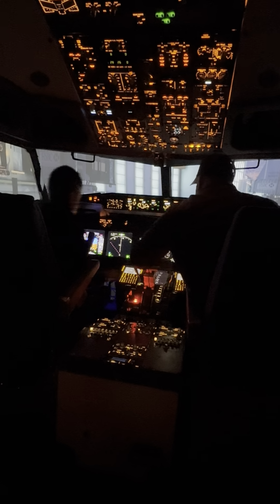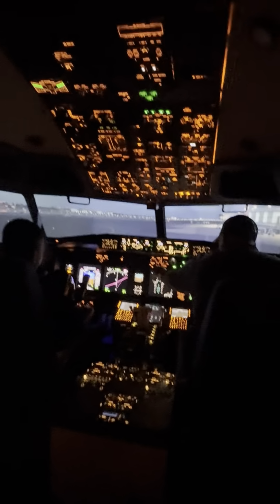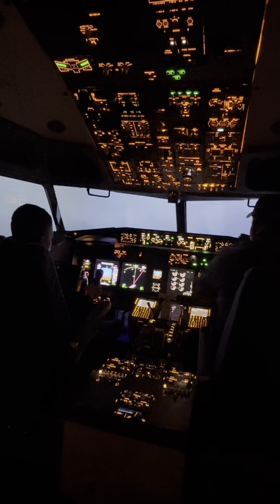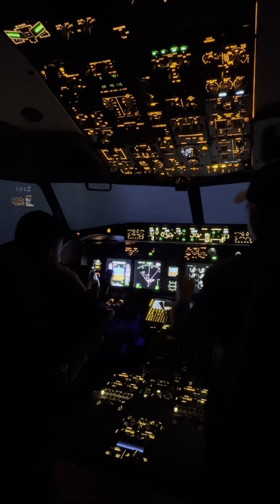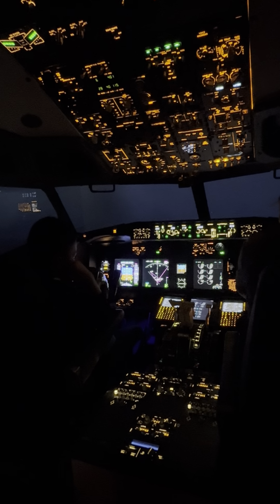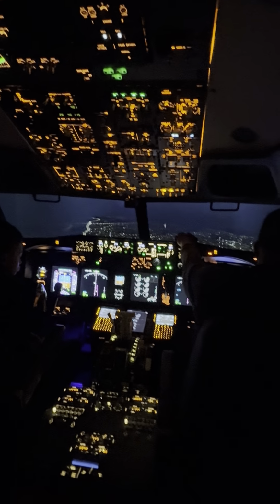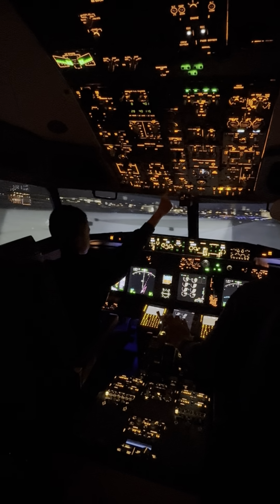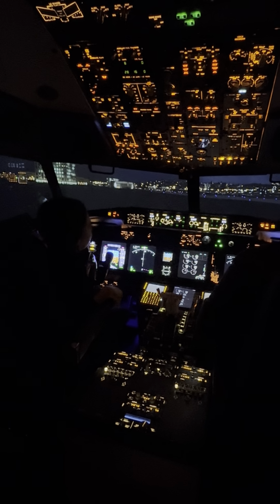Airplane simulator flight deck